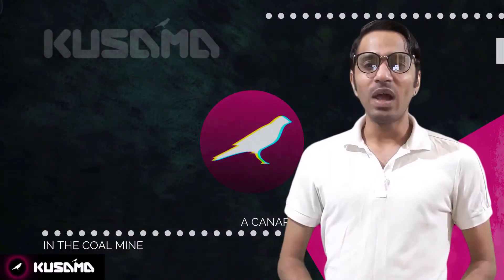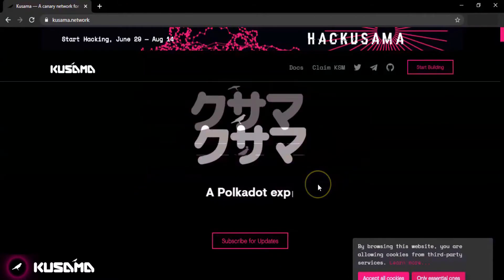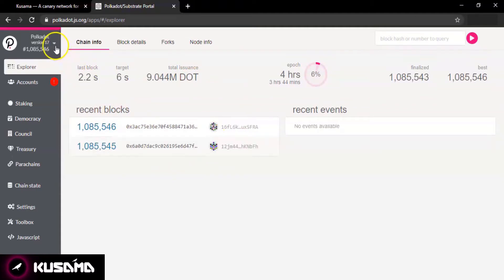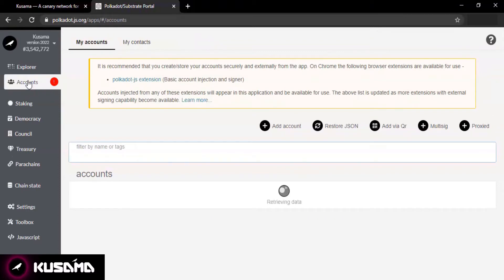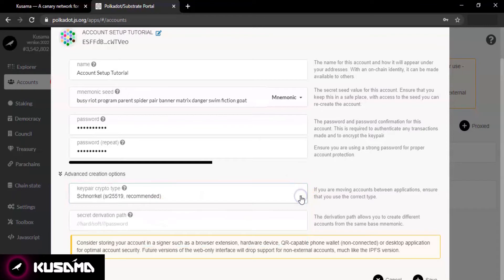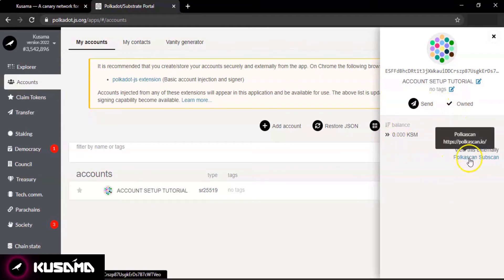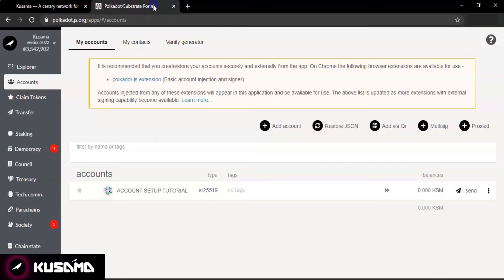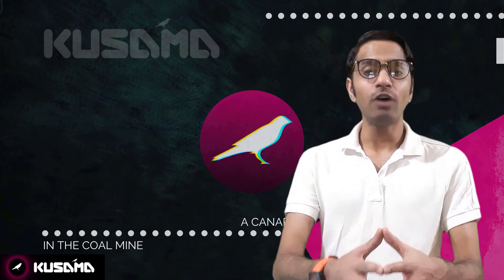Learn Polkadot - How to Setup Account & Wallet Tutorial for Beginners.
In this video we will be taking you through a tutorial on how to setup your Kusama Account and Wallet.